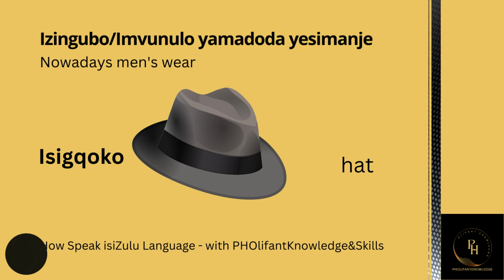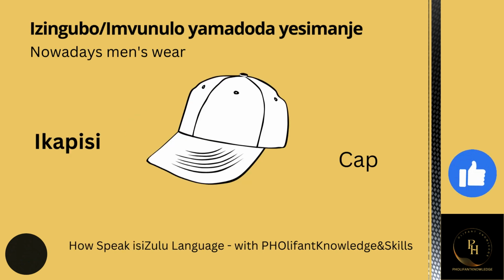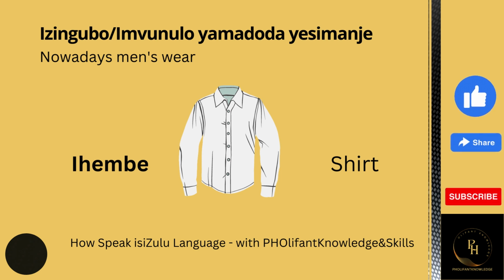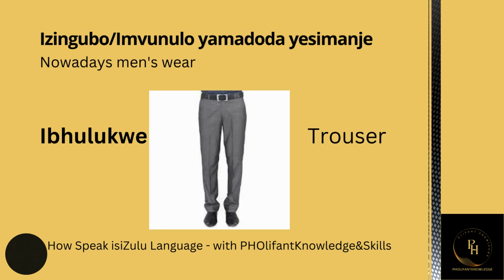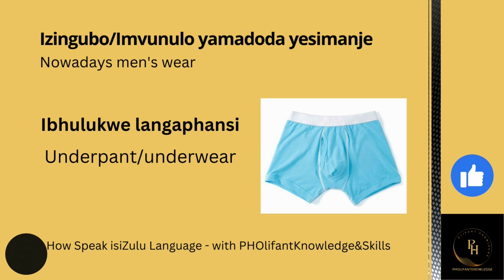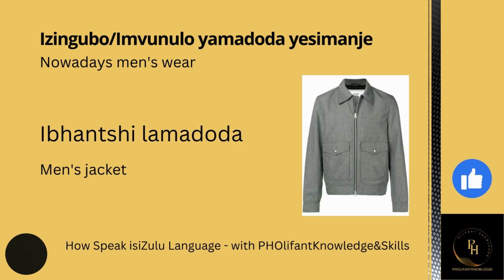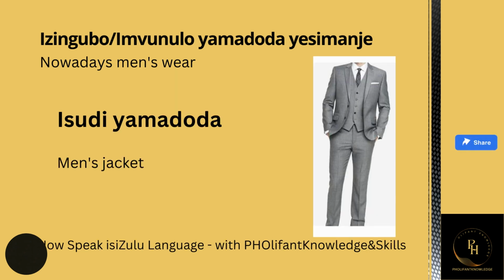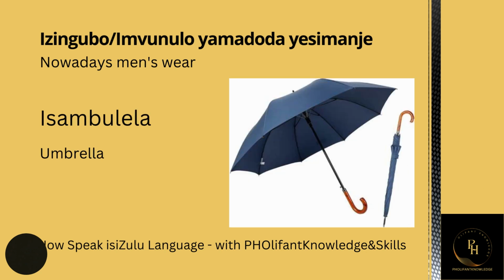Lesson 5 - Men's Wear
List of what men are wearing